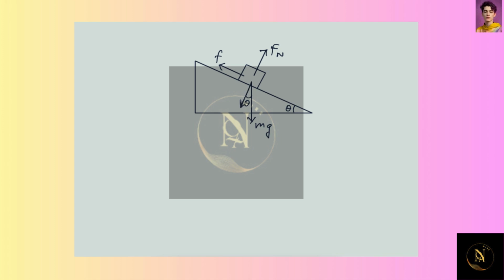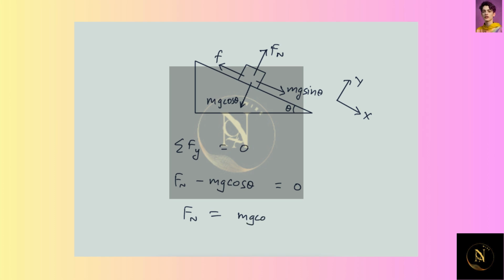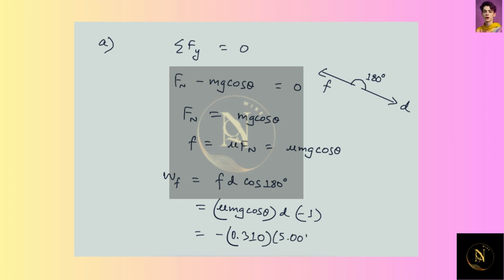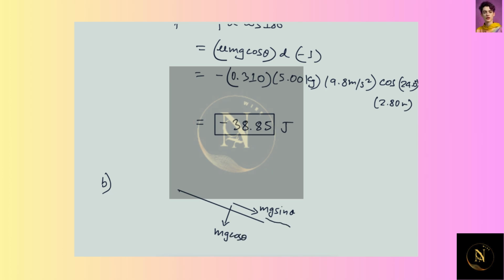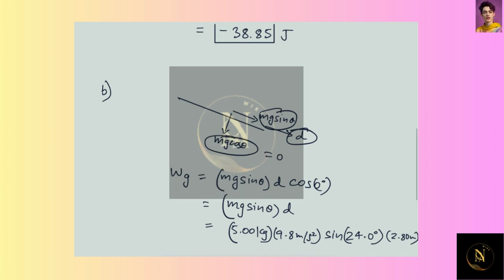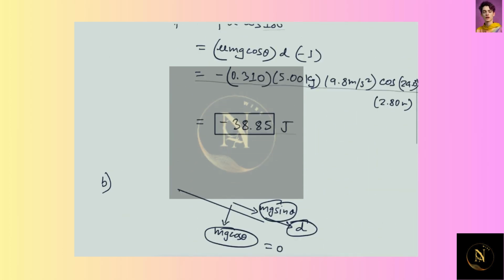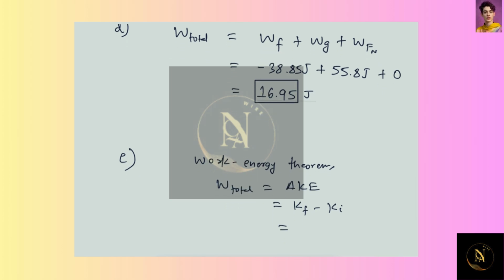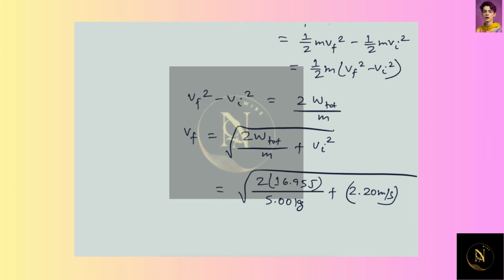A 5 00 kg package slides 2 80 m down a long ramp that is inclined at 24 0 below the horizontal The